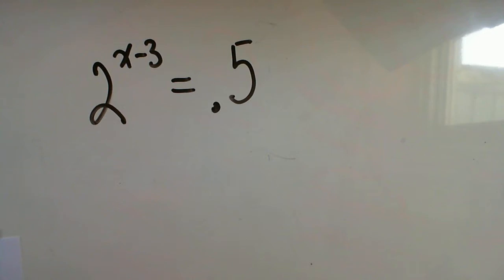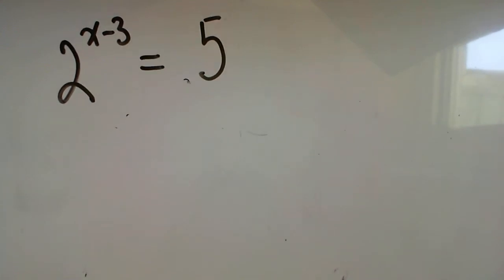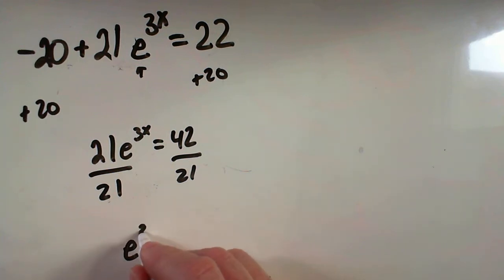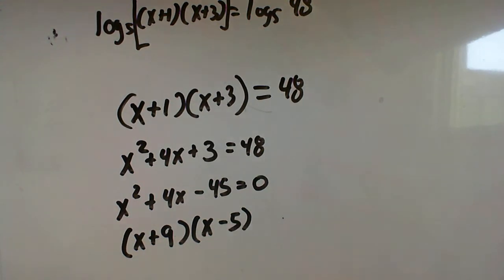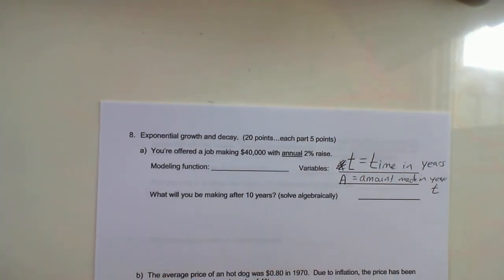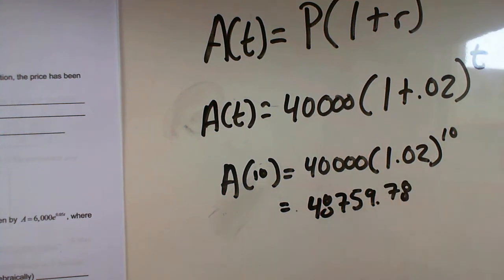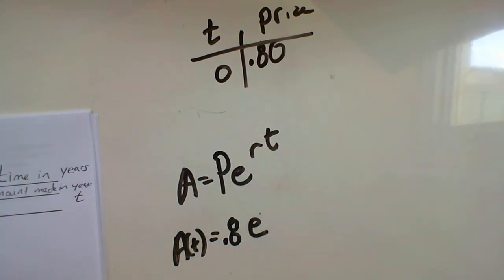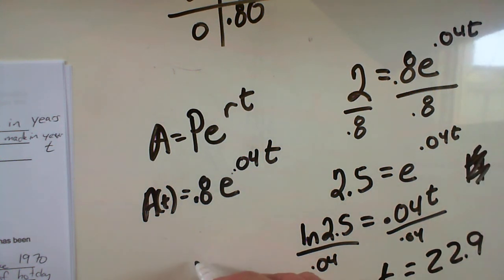Test Review Ch 4 Part 2